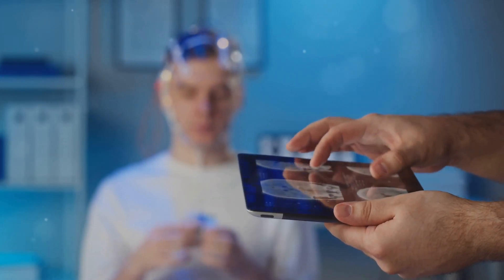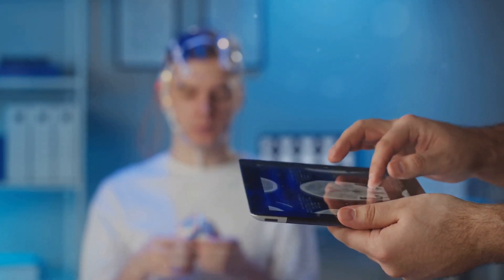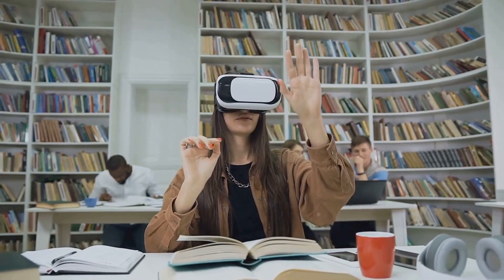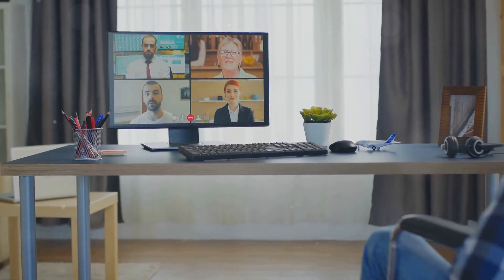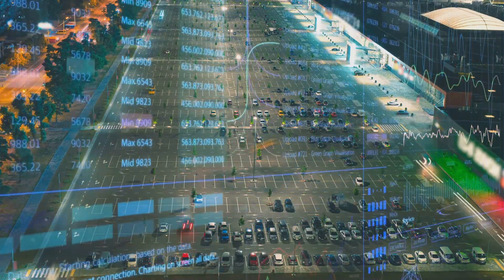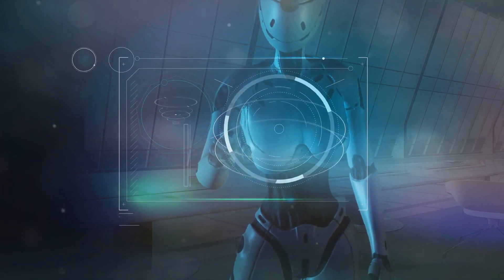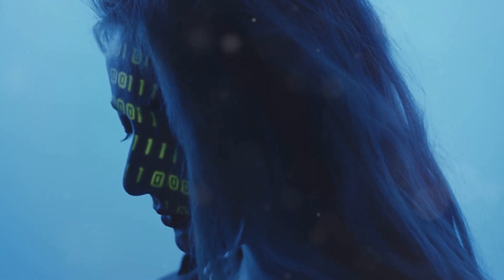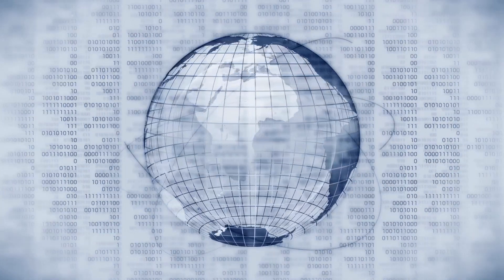GOOGLE's GEMINI: The FUTURE of Tech!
Get ready to dive into the future of technology with Google's latest announcement - GEMINI! In this video, we'll explore how this game-changing innovation is set to revolutionize the tech industry. Don't miss out on this exciting glimpse into what the future holds!